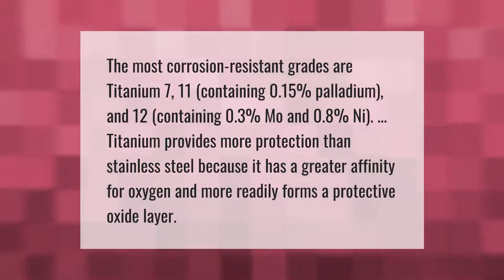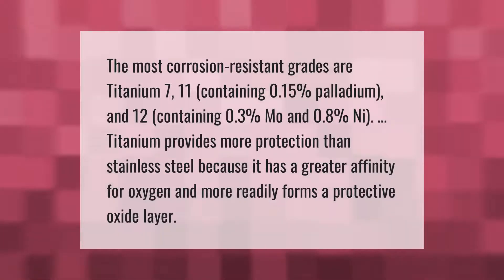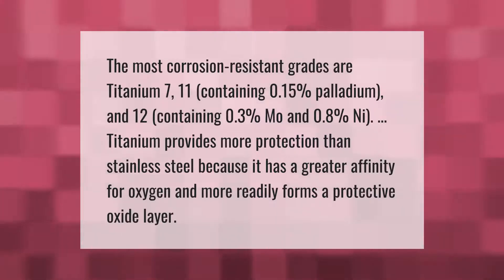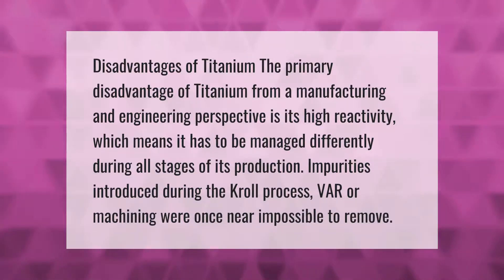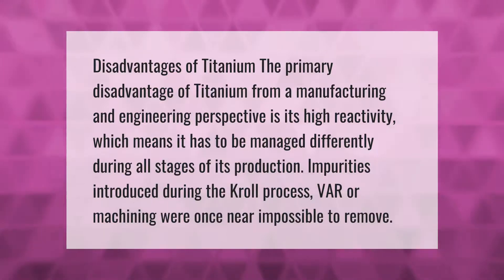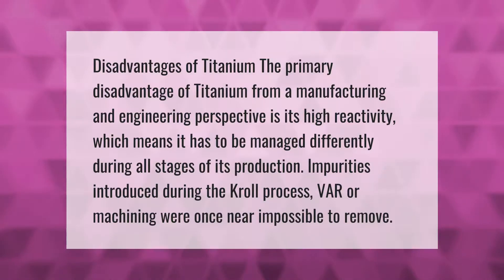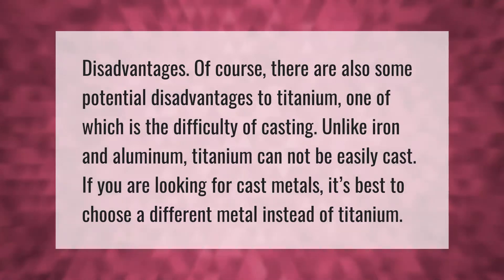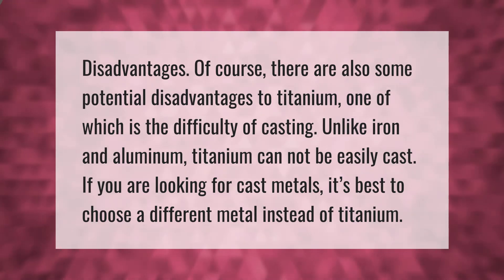Is Titanium more corrosion resistant than stainless steel?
00:00 - Is Titanium more corrosion resistant than stainless steel?
00:42 - What are the disadvantages of titanium?
01:15 - What are the weaknesses of titanium?

Laura S. Harris (2021, April 8.) Is Titanium more corrosion resistant than stainless steel?
    AskAbout.video/articles/Is-Titanium-more-corrosion-resistant-than-stainless-steel-208810